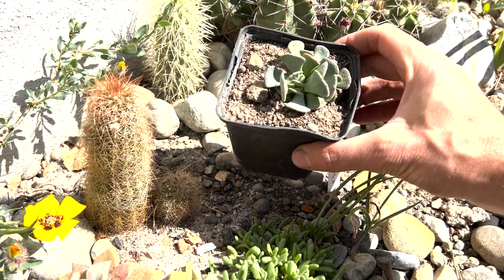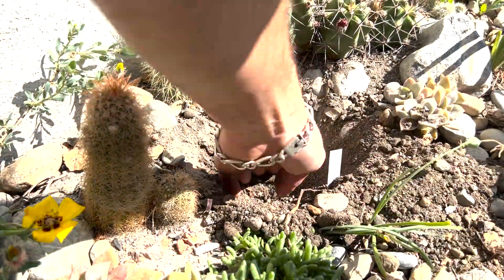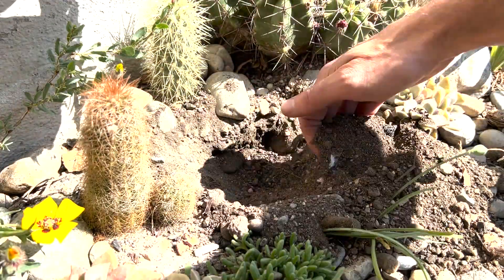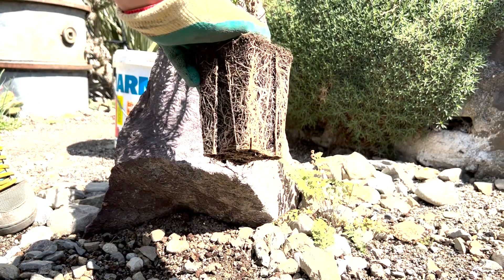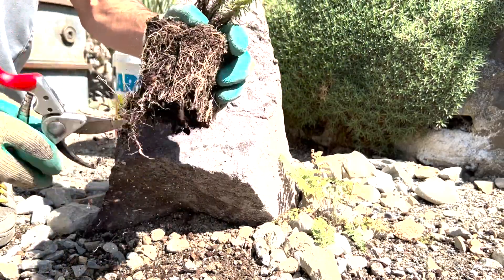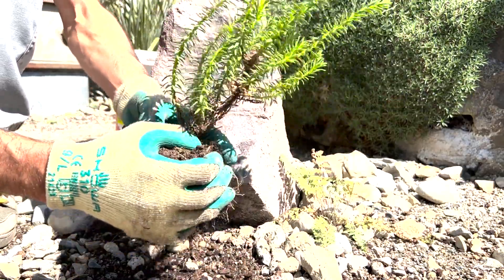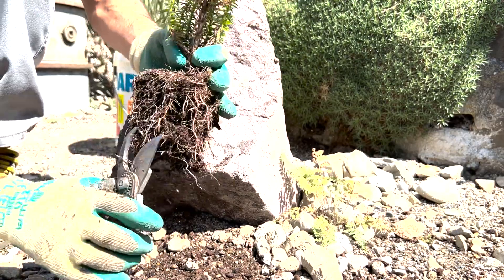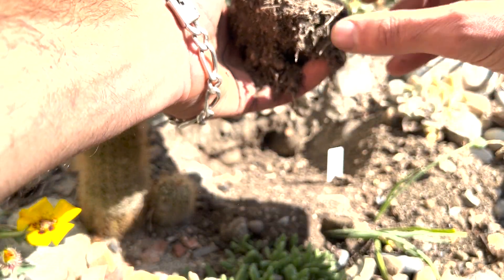Aloinopsis spathulata: planting & rootball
Usually, a weak rootball would concern me. But with succulent plants, that’s not an issue.

The importance of liberating the roots from their “cage” before planting, and how to do it.